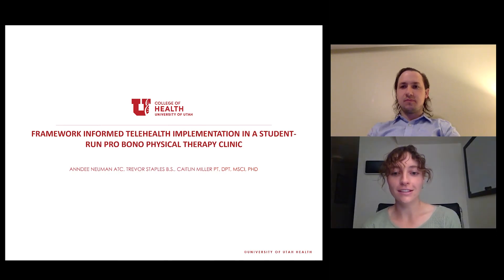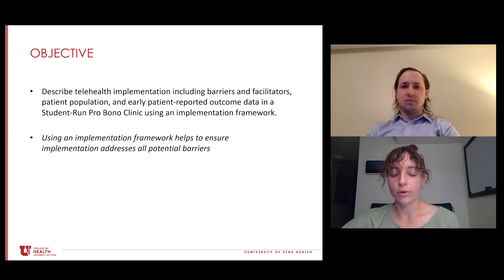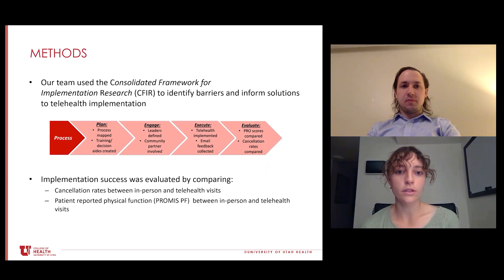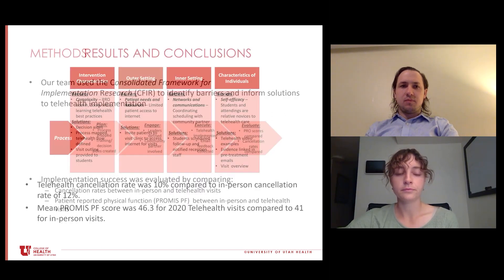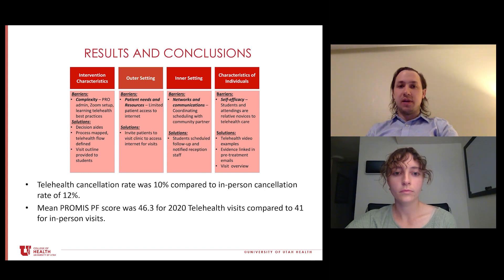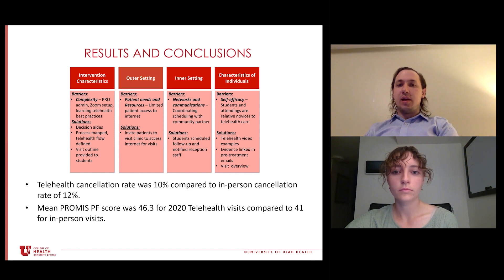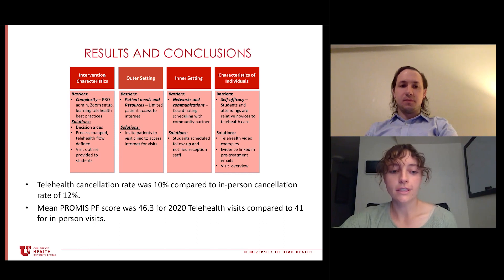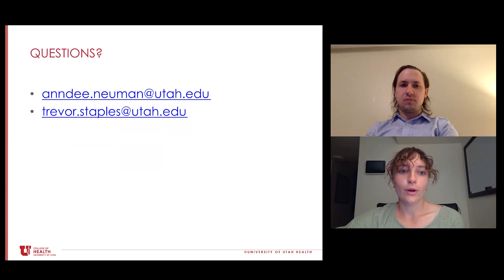[POSTER] Anndee Neuman & Trevor Staples - Framework Informed Telehealth Implementation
The authors for this poster presentation are Anndee Neuman, ATC; Trevor Staples, BS; Caitlin Miller, PT, DPT, MSCI, PhD. Anndee Neuman and Trevor Staples present "Framework Informed Telehealth Implementation in a Student-Run Pro Bono Physical Therapy Clinic" This presentation happened on Day 1 of the 2021 LeaRRn and CoHSTAR Shaping the Future of TeleRehabilitation Through Research Institute.